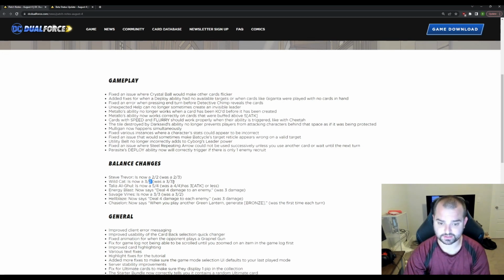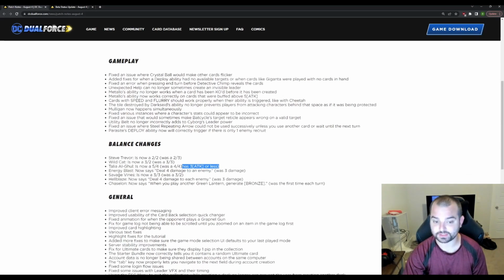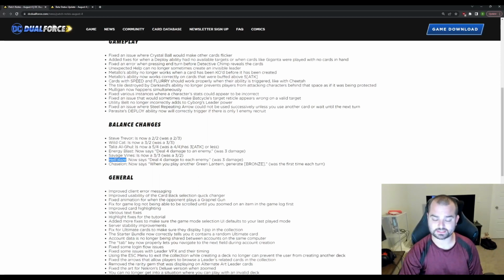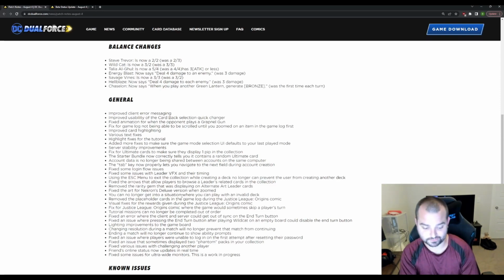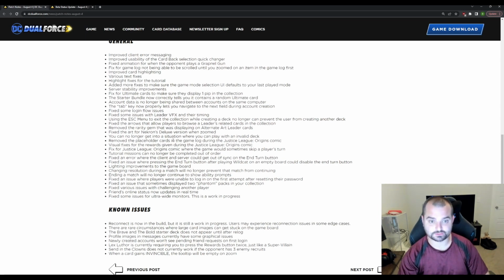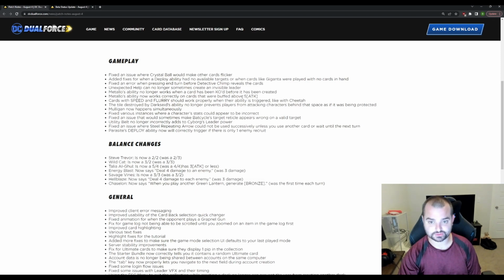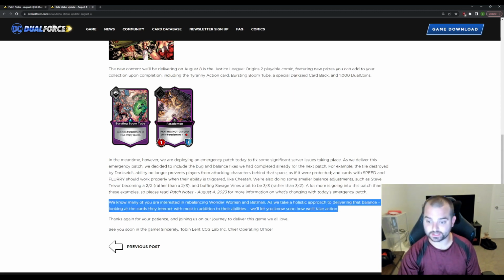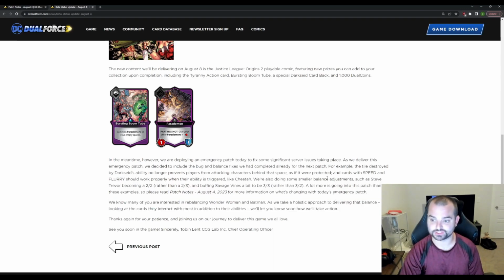This Patch Changes EVERYTHING! | DC Dual Force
HUGE patch notes dropped! Let's check em out